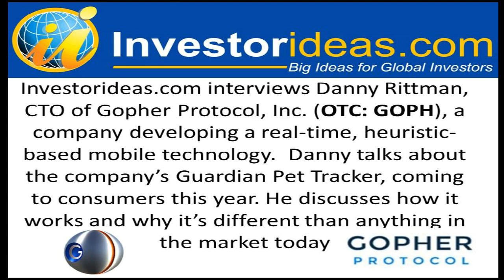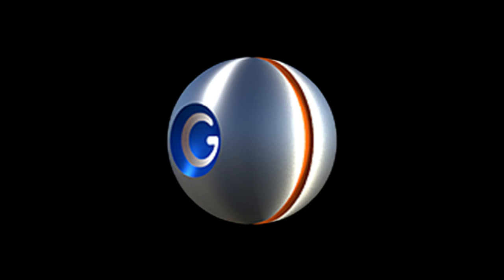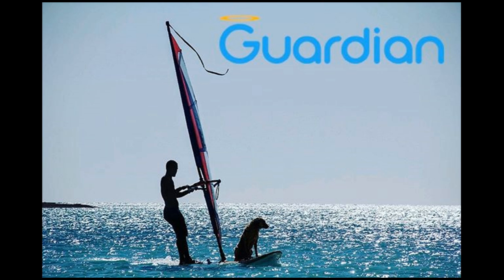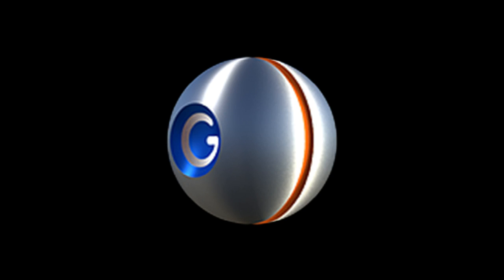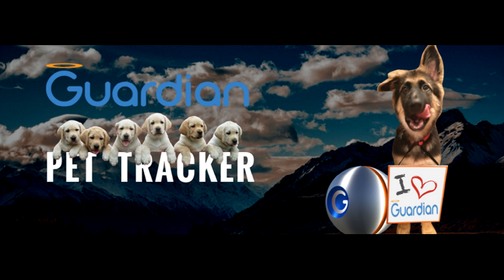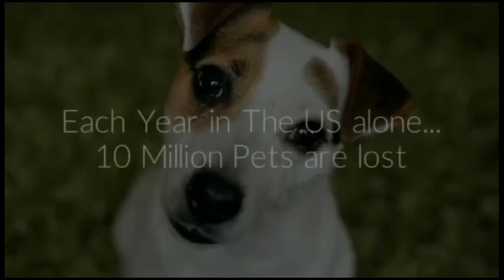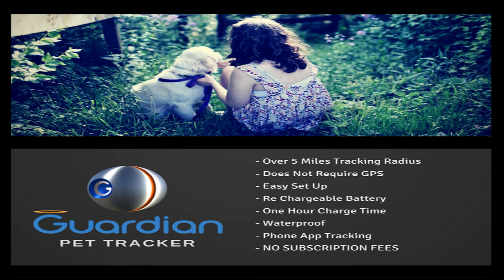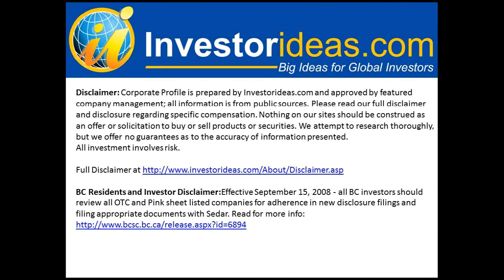CTO of Gopher Protocol (OTC: GOPH) Talks about Guardian Pet Tracker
Investorideas.com interviews Danny Rittman, CTO of Gopher Protocol, Inc. (OTC: GOPH), a company developing a real-time, heuristic-based mobile technology.  Danny talks about the company’s Guardian Pet Tracker, coming to consumers this year. He discusses how it works and why it’s different than anything in the market today.
About Guardian Pet Tracker
The Guardian Pet Tracker (Sphere Internal name - the "Sphere") system is a derivative technology of Gopher's Guardian Patch technology. The Sphere is designed to provide its users with local tracking capability using a re-chargeable/replaceable battery source. The objective of Gopher's current efforts, which it hopes to achieve, is to deliver for testing in a pre-designated area few mobile units of the Guardian pet devices along with a base station, test results and eventual manufacturing capability for both the mobile and the base unit
About Gopher Protocol Inc.
Gopher Protocol Inc. (OTCQB: GOPH) ("Gopher" and the "Company") is a development-stage company developing a real-time, heuristic-based mobile technology. Upon development, the technology will consist of a smart microchip, mobile application software and supporting software that will run on a server. The system contemplates the creation of a global network. Gopher believes this will be the first system that is developed using a human, heuristic-based analysis engine. Since the core of the system will be its advanced microchip technology that will be capable of being installed in any mobile device worldwide, Gopher expects that this will result in an internal, private network between all mobile devices utilizing the microchip by providing mobile technology for computing power enhancement, advanced mobile database management/sharing and other additional mobile features.
Michael D. Murray CEO
Gopher Protocol Inc.
Additional info regarding BC Residents and global Investors: Effective September 15 2008 - all BC investors should review all OTC and Pink sheet listed companies for adherence in new disclosure filings and filing appropriate documents with Sedar. Read for more info Global investors must adhere to regulations of each country.